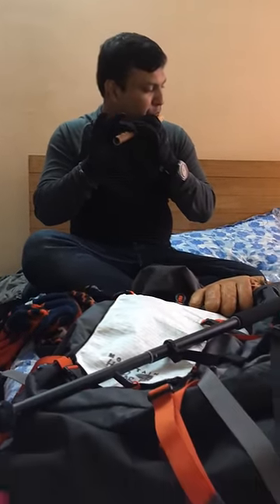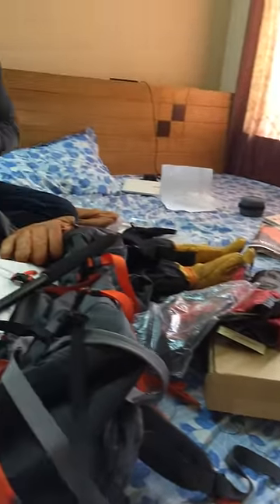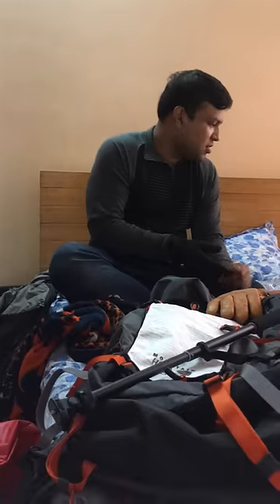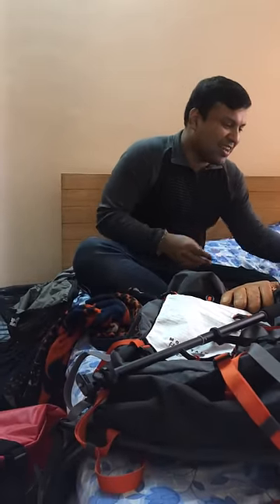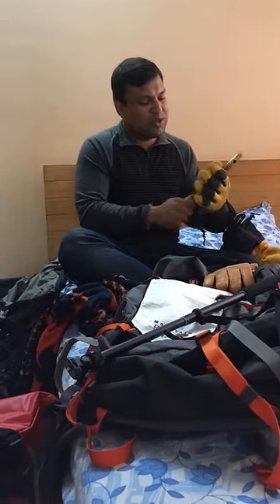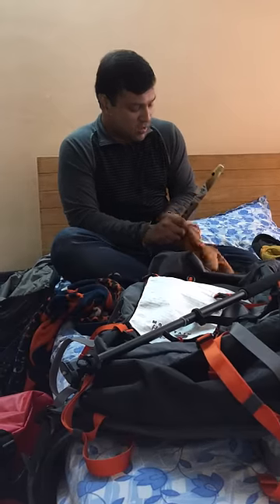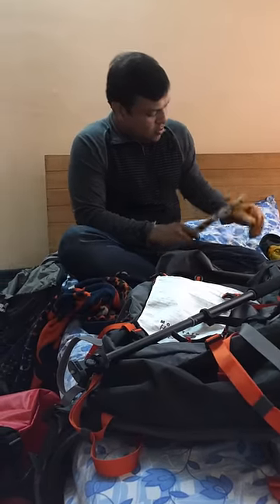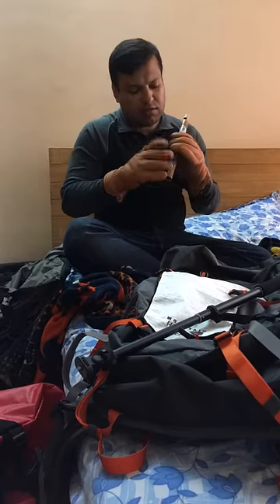Satyarup Siddhanta practicing national anthem on flute.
Satyarup Siddhanta practicing flute before leaving for Antarctica (Mt Vinson & South Pole Last Degree Ski expedition). He was trying with different combinations of gloves so that he can play it in South Pole.